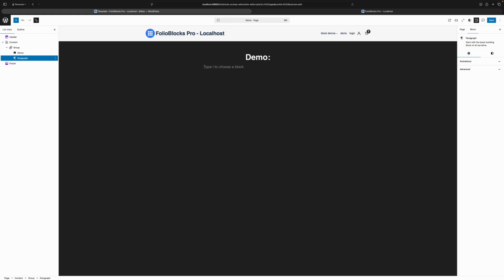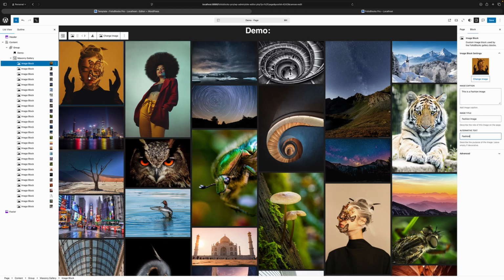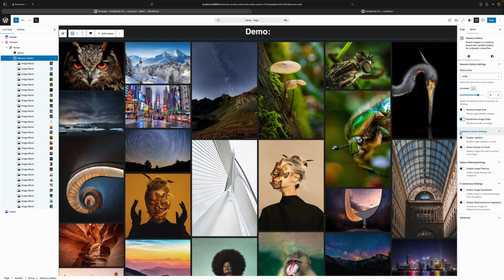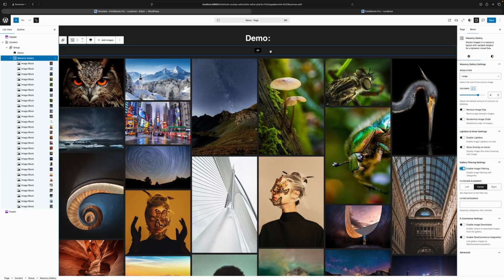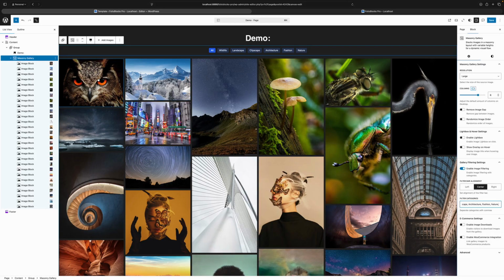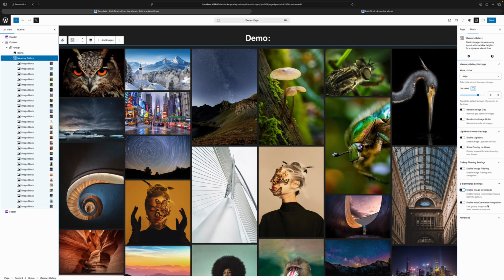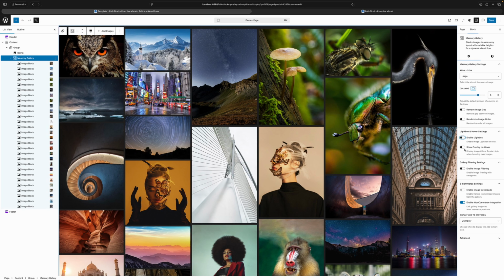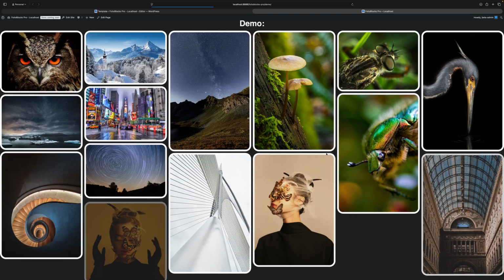Create a Masonry Image Gallery in WordPress (Block Editor Tutorial)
Learn how to create a responsive Masonry image gallery in WordPress using the block editor and FolioBlocks Pro.

In this walkthrough tutorial, we show you how to build a Masonry Gallery layout where images flow naturally into balanced columns — perfect for portfolios, editorial layouts, and image-heavy pages where photos have mixed orientations, all without writing code.

This tutorial uses FolioBlocks Pro, a collection of modern gallery blocks designed specifically for creative professionals and the WordPress block editor.

🔗 Links

• Photographers
• Designers & creatives
• WordPress users using the block editor (Gutenberg)
• Anyone who wants flexible, editorial-style image layouts without bloated gallery plugins